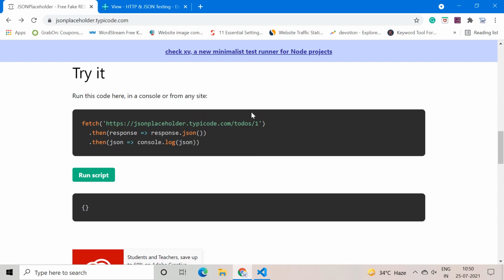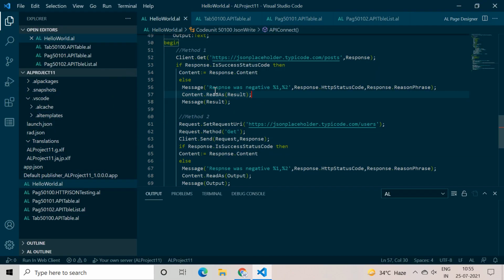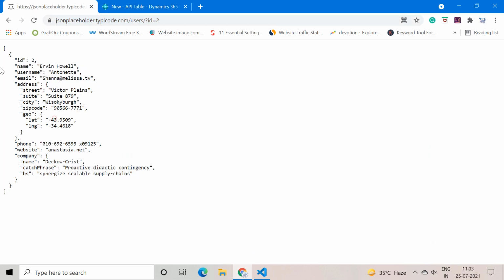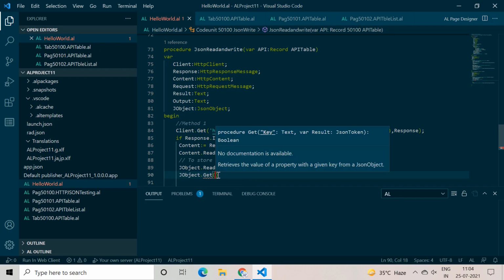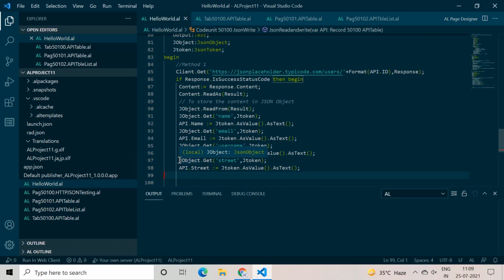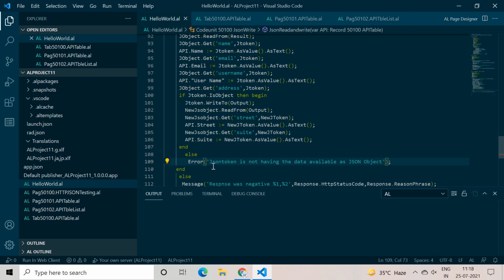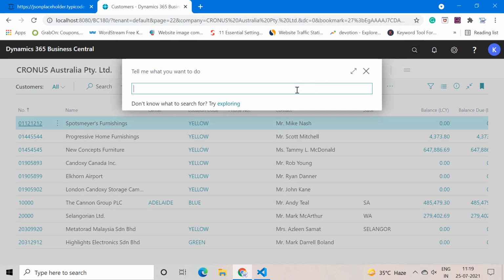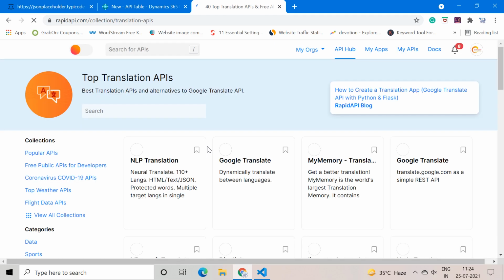How to Read the JSON data using API and store in Custom Table | Dynamics 365 Business Central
In this video I have done the following
1. Connect to External Application using HTTP.
2. Read the JSON Data.
3. Insert the values based on user Input in Custom Table.